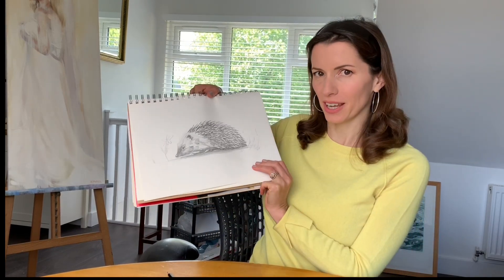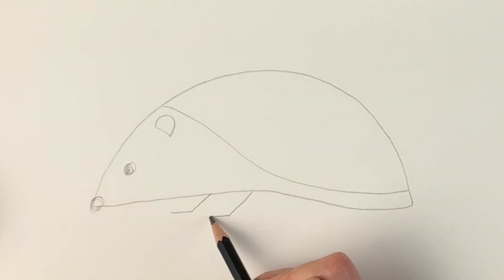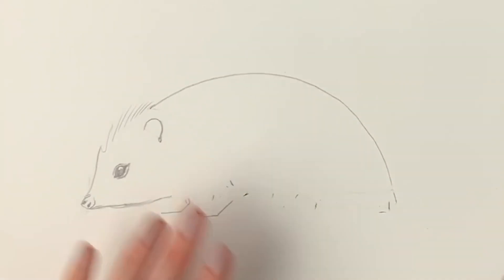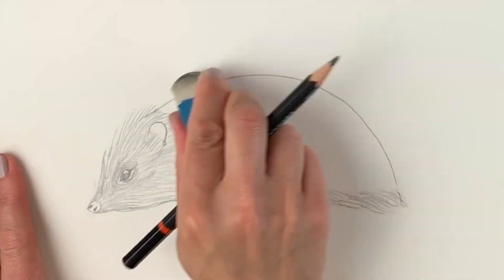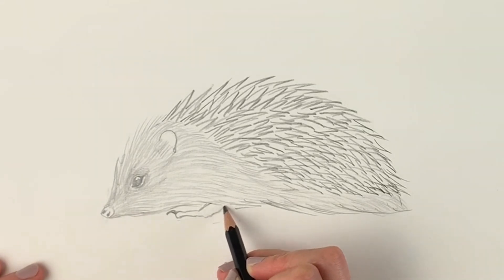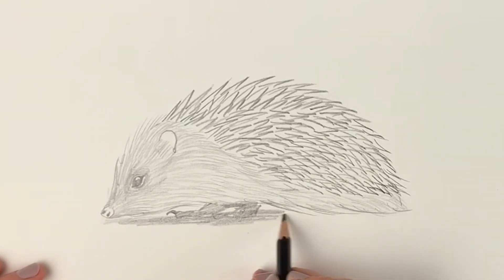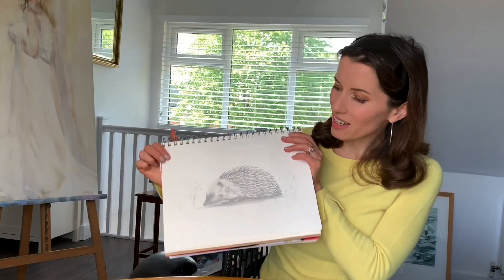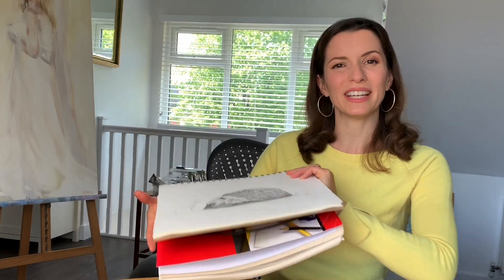How to draw a hedgehog step by step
Learn how to draw a hedgehog in an easy step-by-step tutorial with artist Harriet Muller. You will need a pencil, a black pen, an eraser and paper.  Made using iMovie.